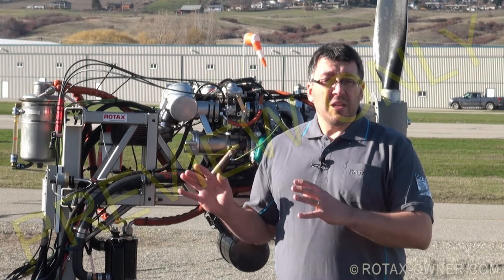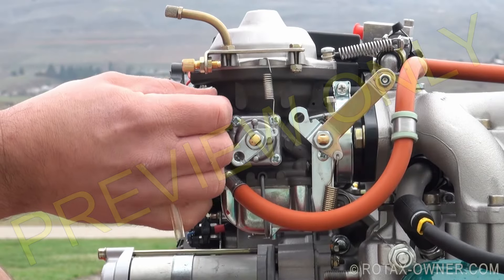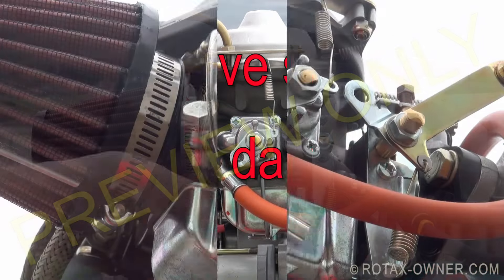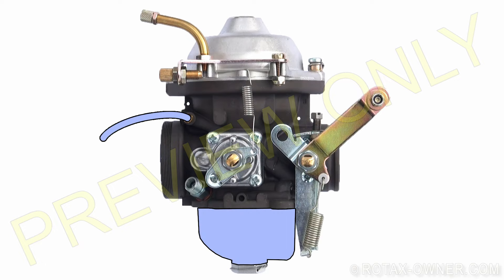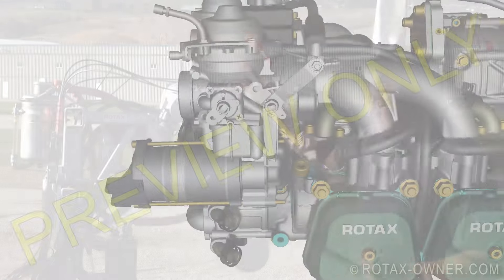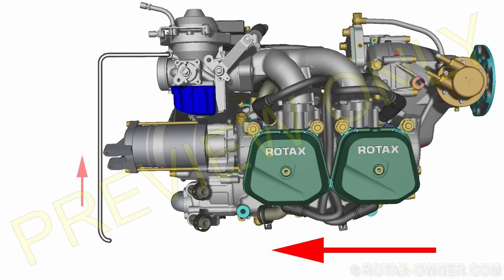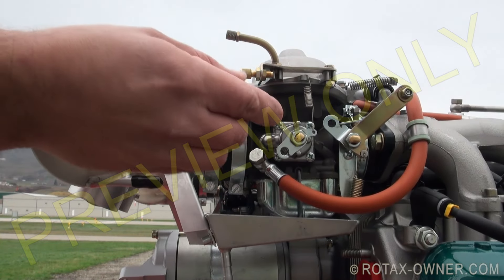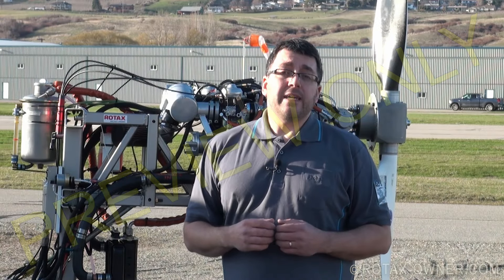Rotax Carburetor Vent Lines (Preview)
to view the full video!

This "Rotax Minute" video discusses the carburetor vent lines used on ROTAX 912 & 914 series engines, and examines how proper installation of the carb vent lines can prevent rough running.